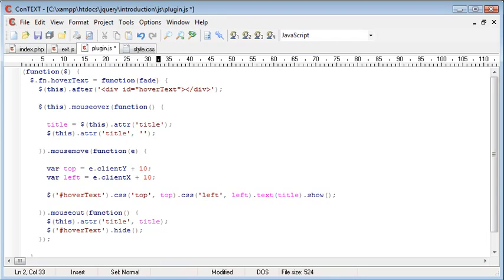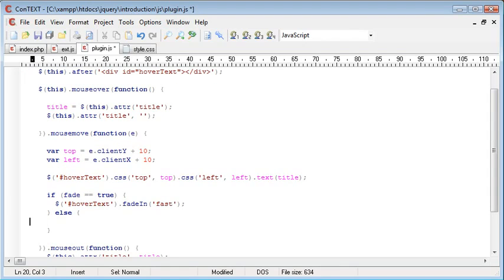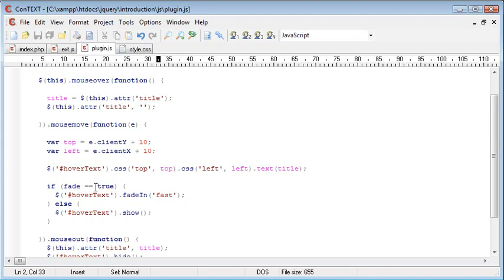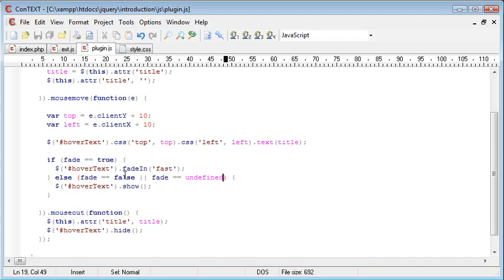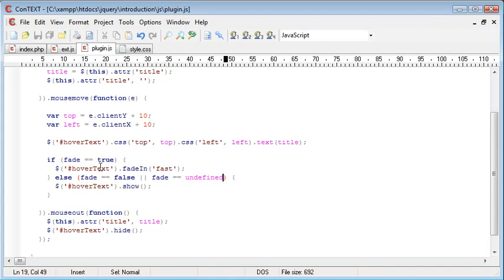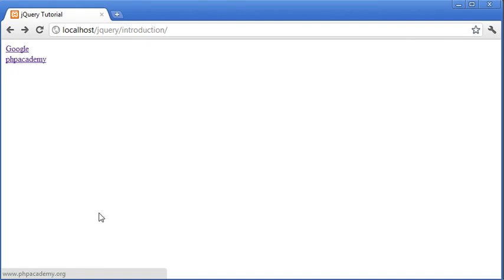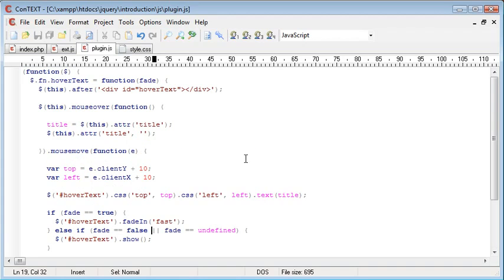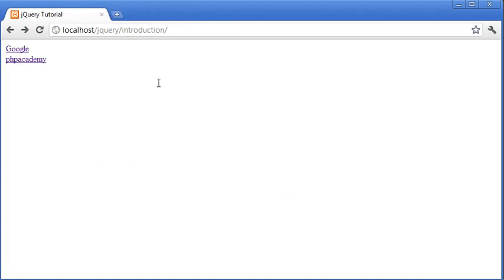jQuery 132 Creating a hover text plugin